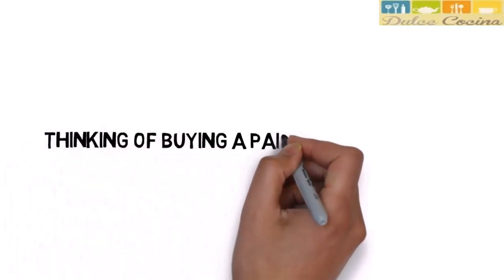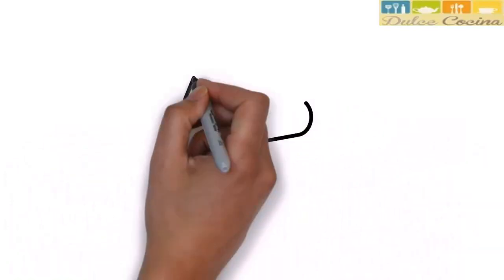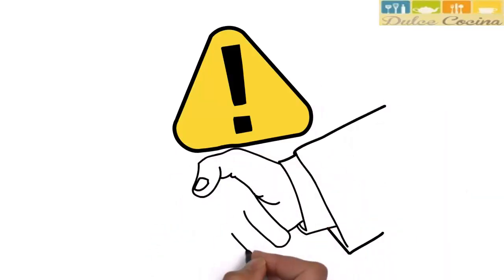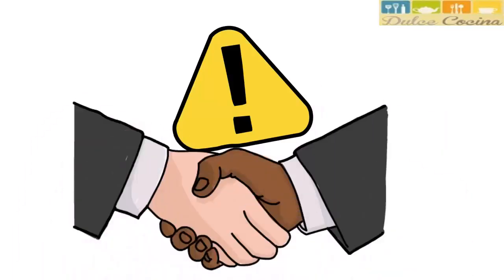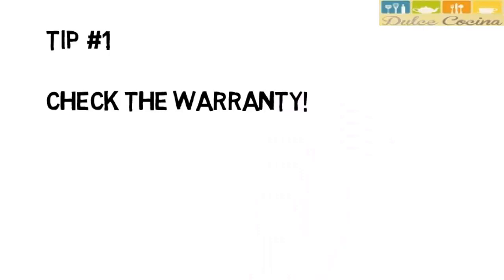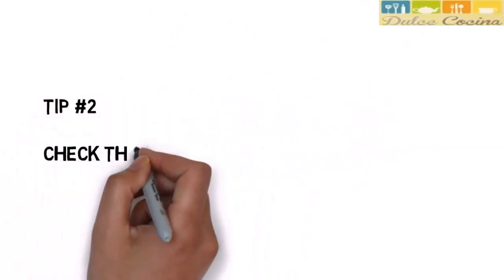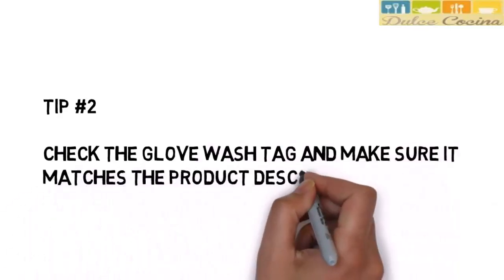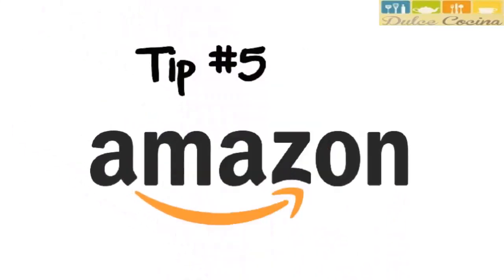how to choose oven mitts that suit your cooking needs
Dulce Cocina - Bringing you a lovely kitchen! Dulce Cocina is a brand that specializes in bringing customers creative, high quality and safe kitchen utensils. We have been providing our customers the best Silicone oven mitts in amazon marketplace.

To celebrate our record sale on amazon.com, we are giving away our new improved products to 100 randomly selected customers through our Facebook contest.